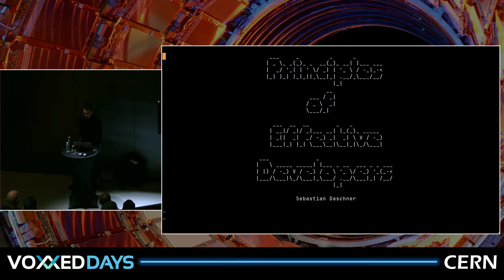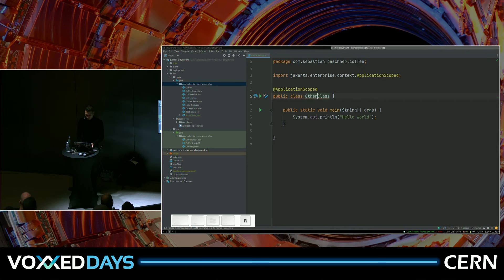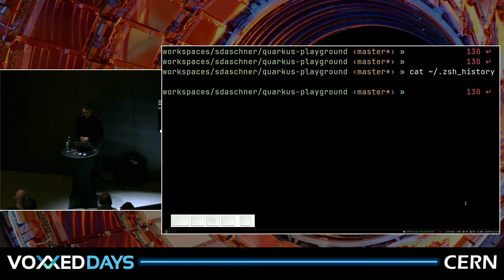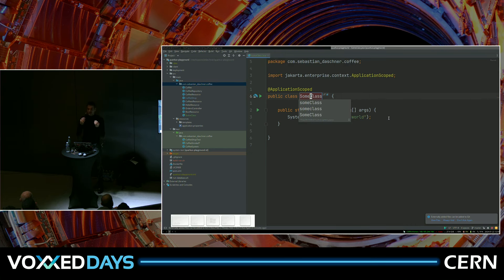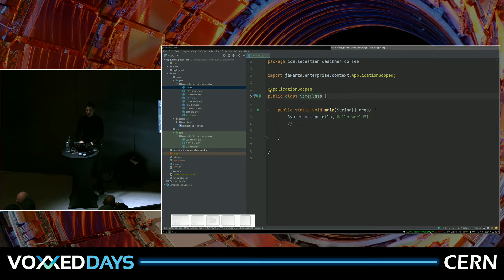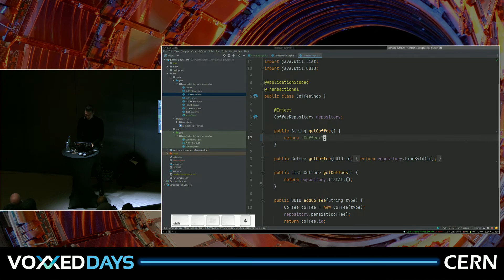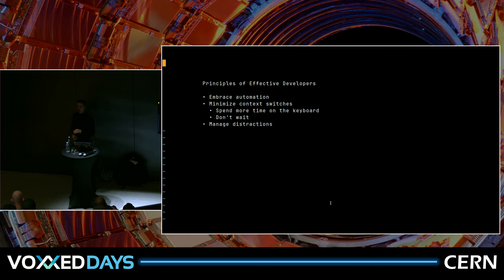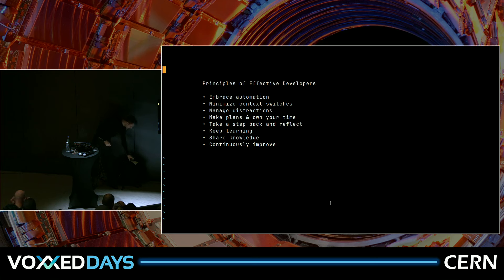Principles of Effective Developers by Sebastian Daschner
Everyone wants to work more effectively, smarter, and get more done. We developers want to focus on what adds value, increase our development speed, and cut out all the cumbersome, boring and repetitive tasks.

This session shows principles on how to accomplish the goal of being more effective and efficient as a developer. We’ll see how to automate the boring parts of our job, what big and small tips and tricks help us, which mindsets to follow, why we have the best job ever, and how to enjoy our work even more. This hopefully entertaining talk is not limited to specific tools or technologies, yet it’ll provide helpful examples and experiences.